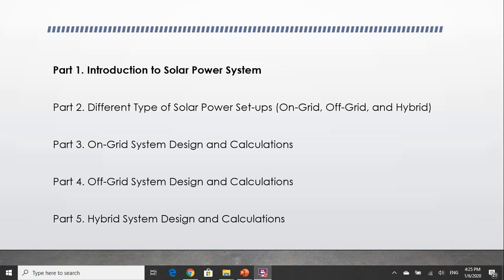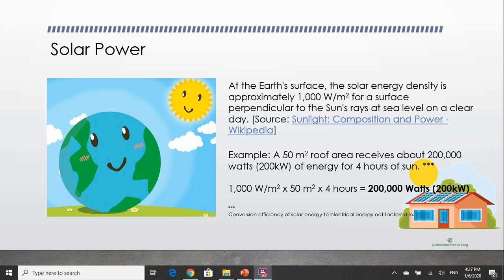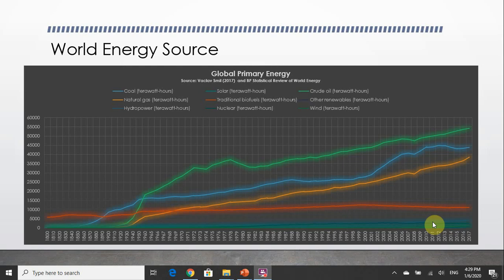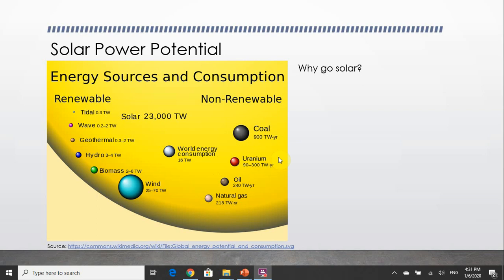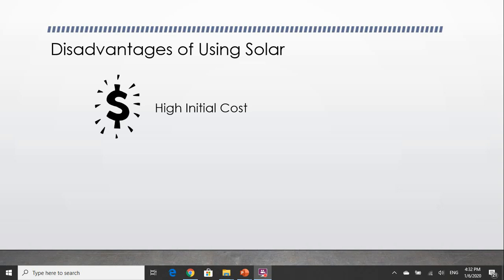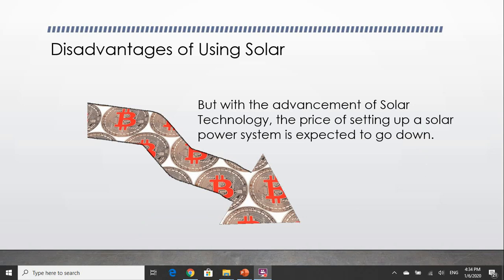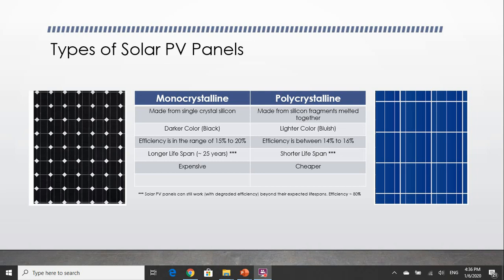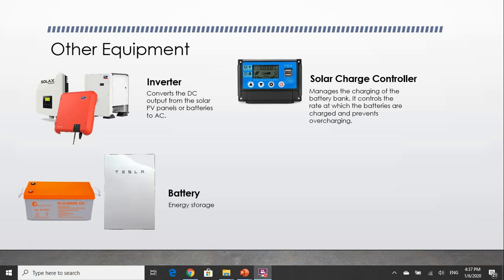DIY Solar | Introduction to Solar Power System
Solar Power System
Basic Design and Calculations for Residential Spaces

Part 1 of 5 - INTRODUCTION